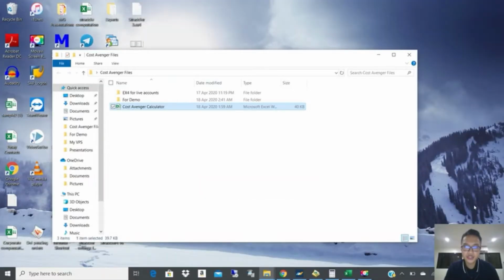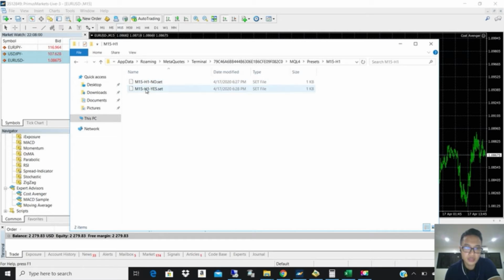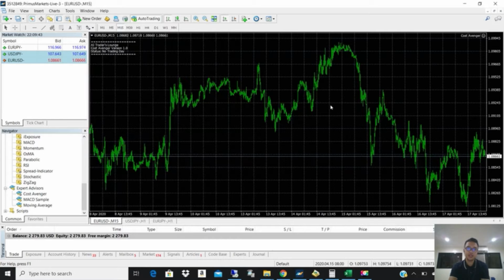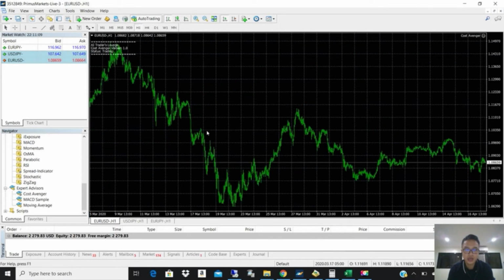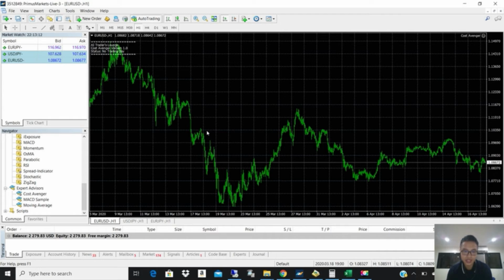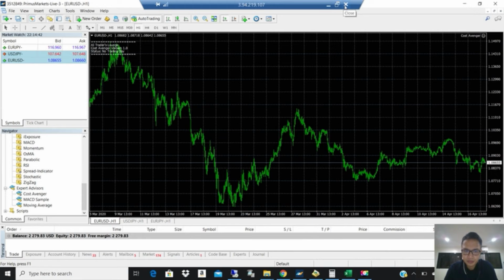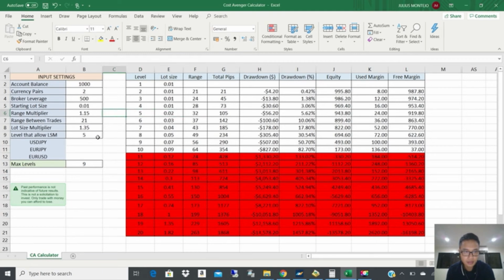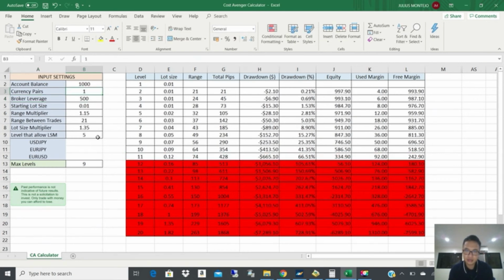Cost Avenger Settings Suggestion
Here are the steps if you want to use the software to a live account:

1. - Choose ECN Premier and Leverage of 1:500.
2. - Choose the 10USD monthly.
4.  Like my page in face book to receive updates from my developments